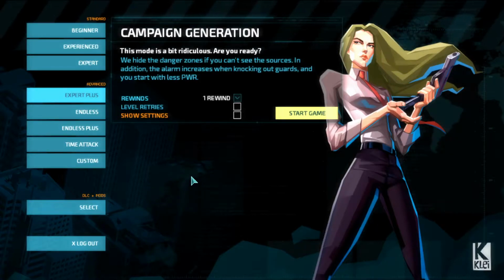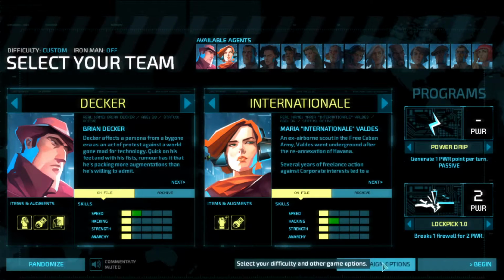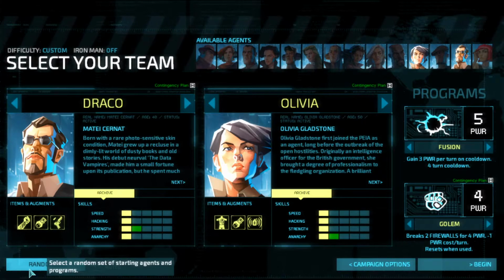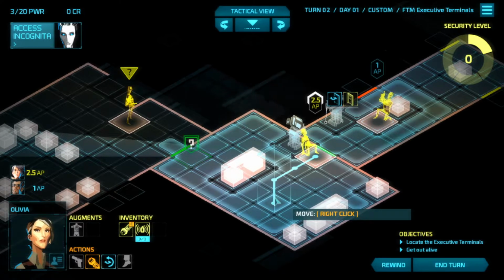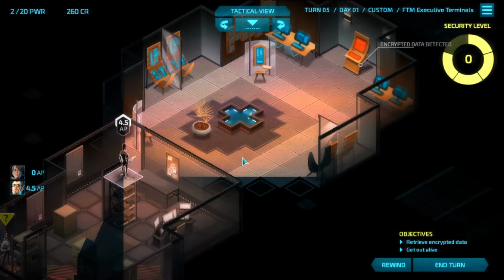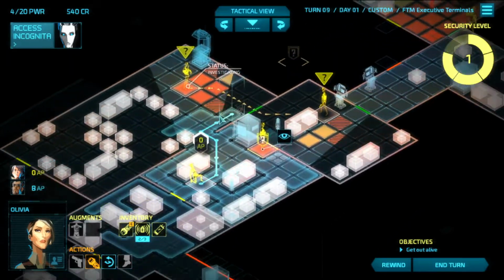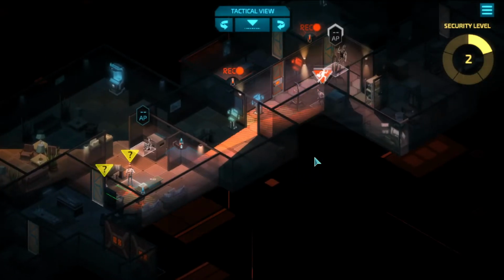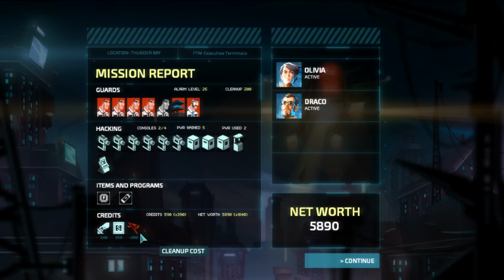More mods, and Expert++ difficulty (Invisible Inc)